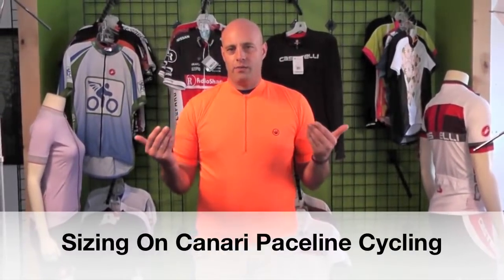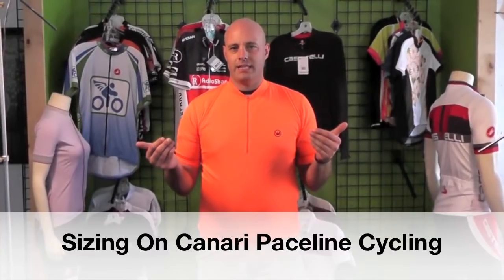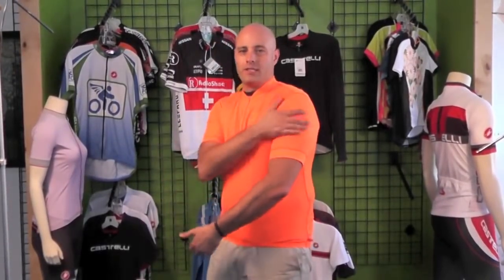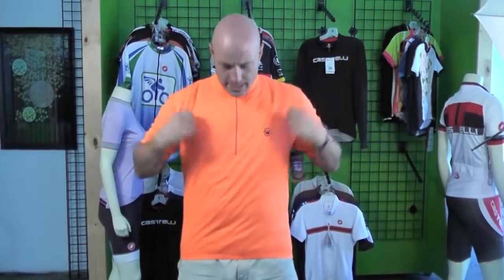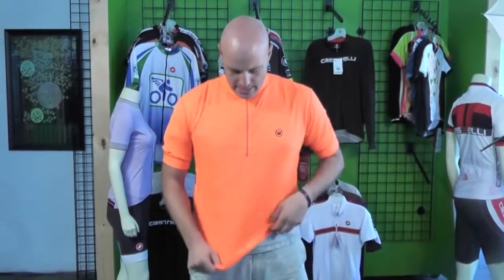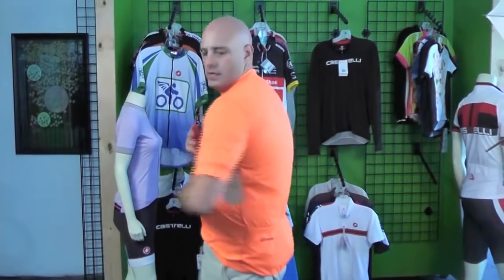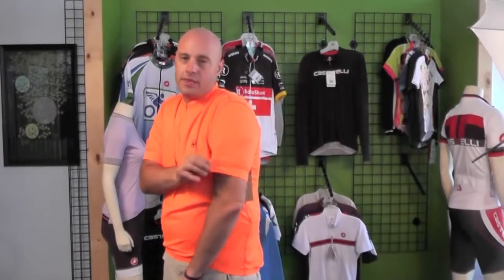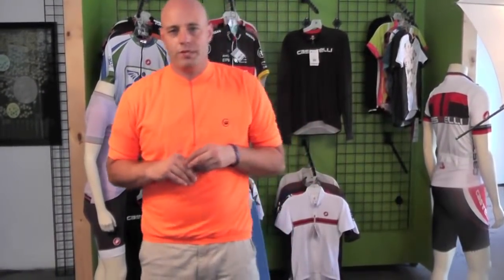Canari Paceline Cycling Jersey Sizing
Doug Duguay from Bicyclinghub.com looks at sizing on Canari's Paceline Cycling Jersey.

by Douglas Duguay